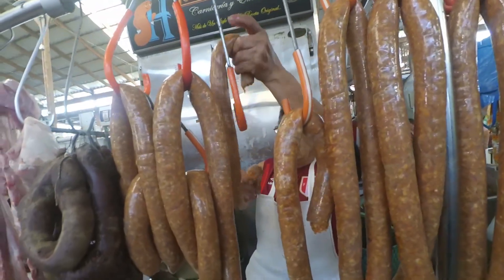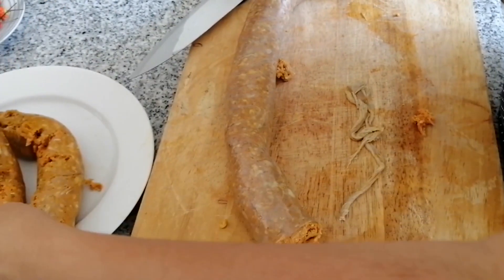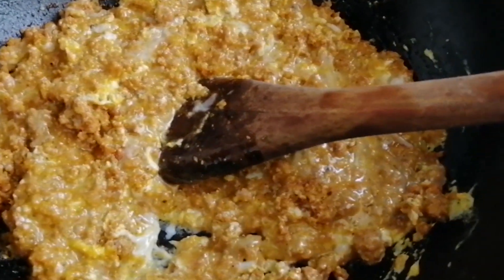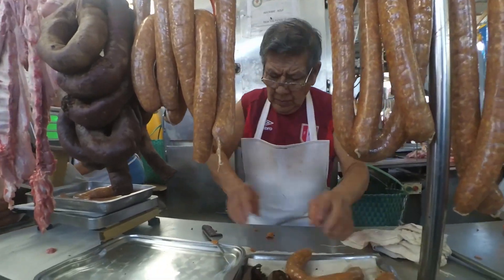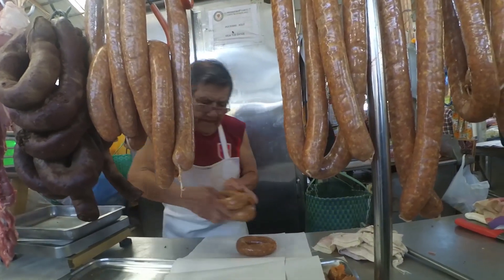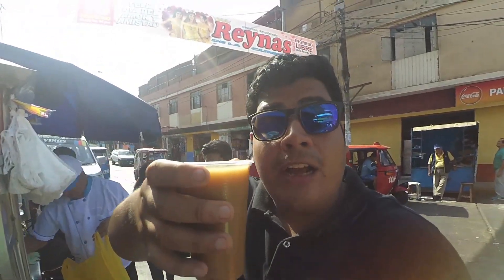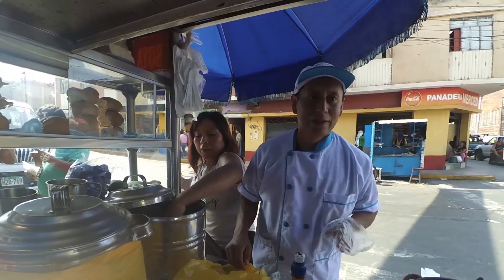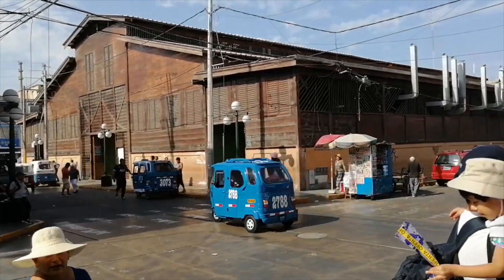SALCHICHA DE HUACHO , 100 años de tradición.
Huacho # vamos a comer
La Salchicha Huachana forma parte la variada y histórica gastronomía peruana. Este embutido es tan famoso que el mismísimo Ricardo Palma habla de el en su libro tradiciones peruanas donde el autor indica la abundancia de este alimento.
La salchicha Huachana se compra por kilos pero si ya eres mas bravo puedes comprarla por metros. Dentro del mercado central de Huacho encontraras esta tradicional salchicha , hay familias con la de don Nicho que venden desde hace 100 años atrás.